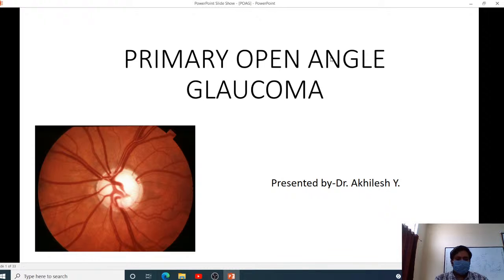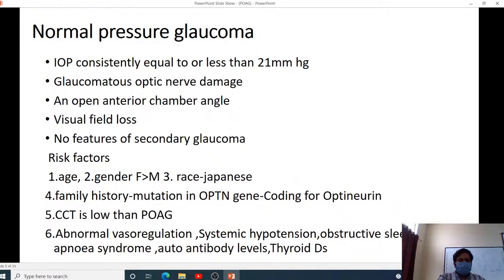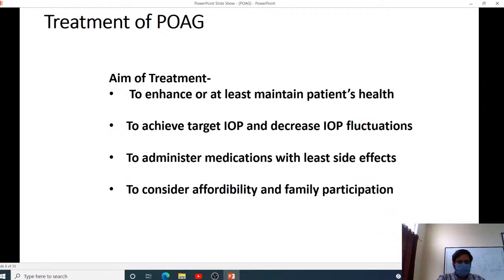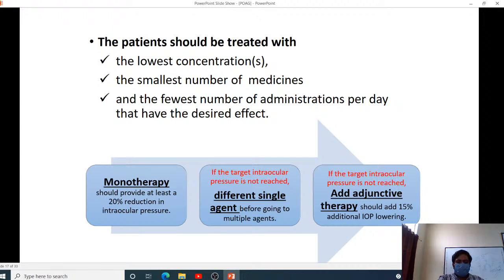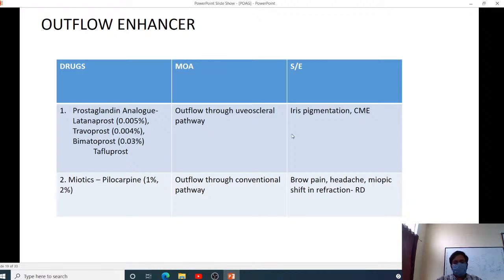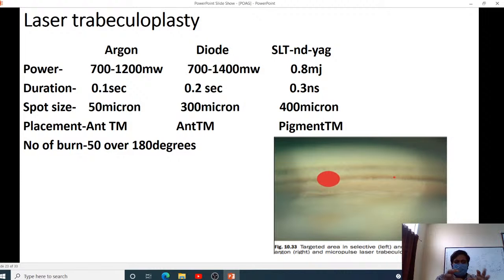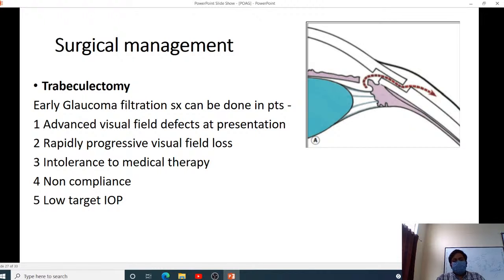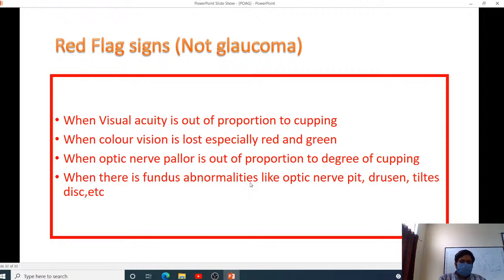Third Year Live Stream